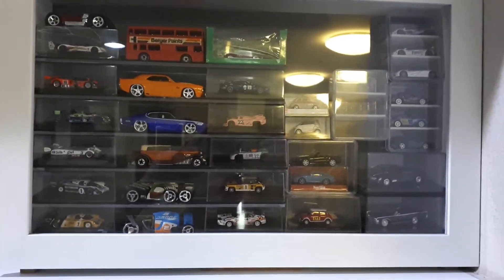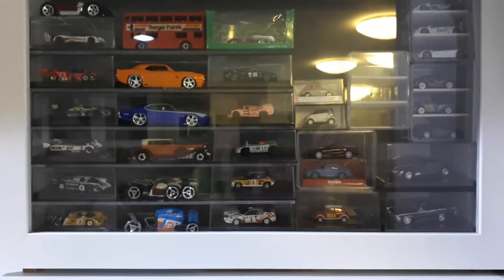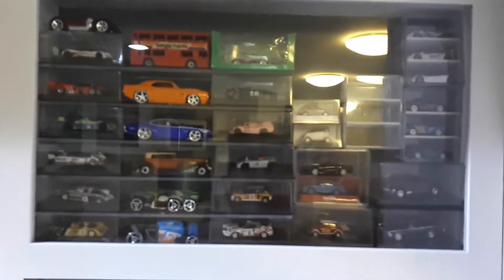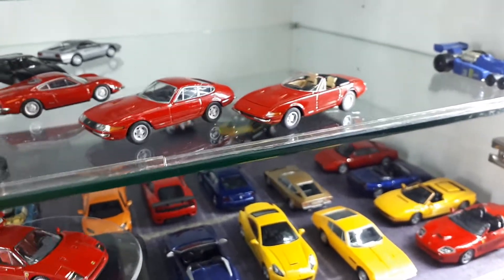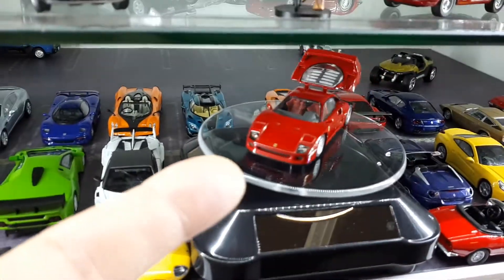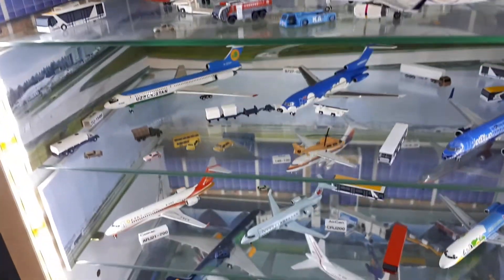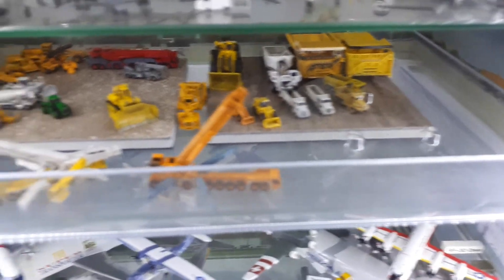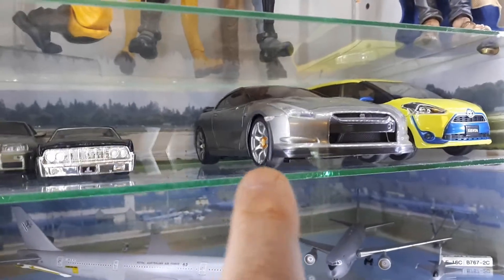evolution of my car collection 1/64, 1/87, n scale,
Been casually collecting toys all my life but toys are my favorite hobby.  My small car collection for posterity.